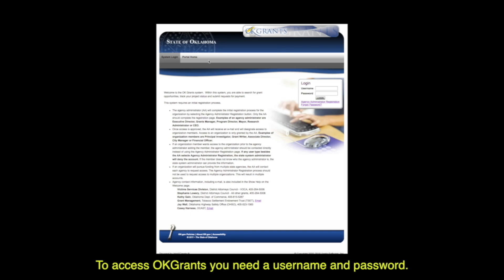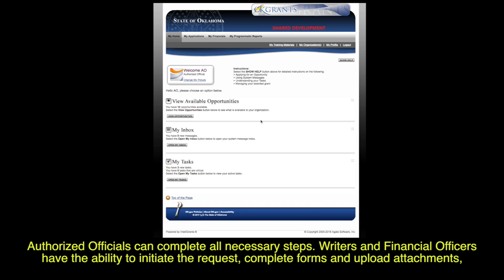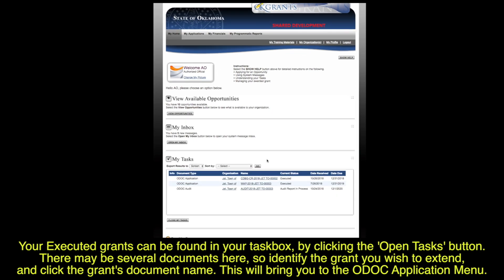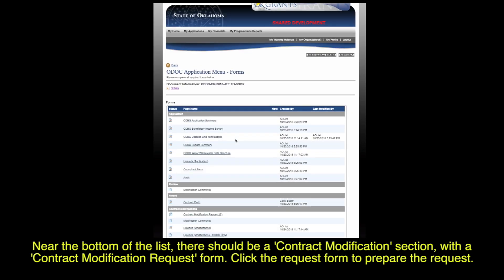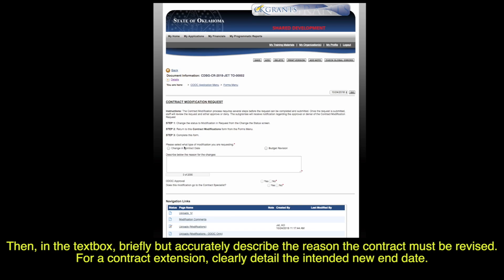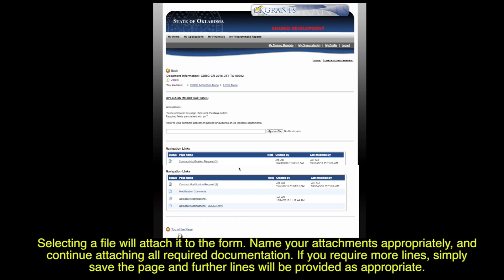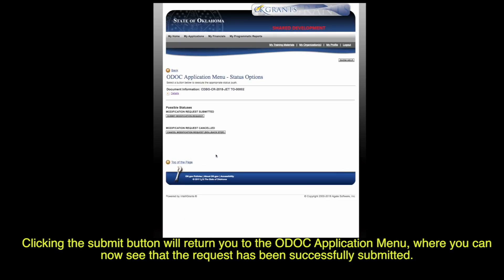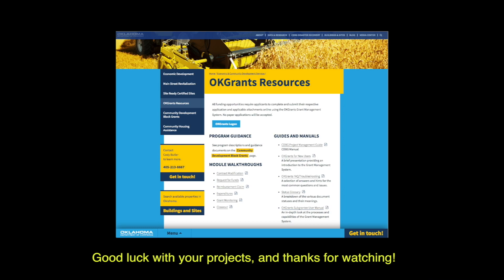Requesting and Completing a Contract Extension in OKGrants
This video is a walkthrough of the contract extension process for Oklahoma Department of Commerce grantees in the OKGrants grant management system.